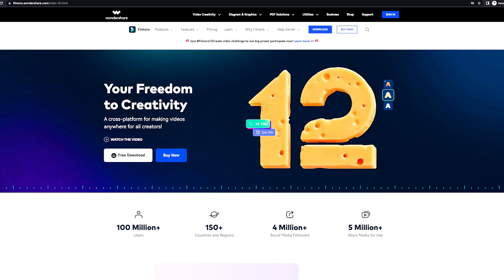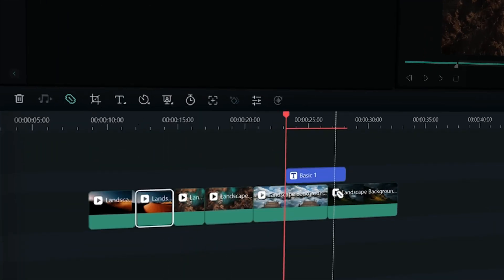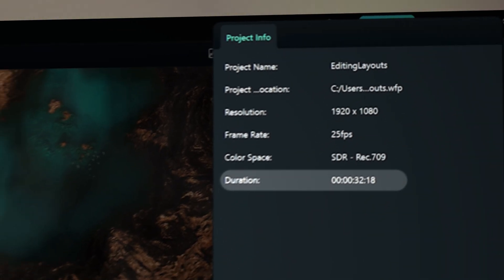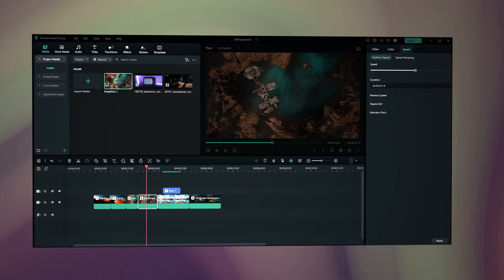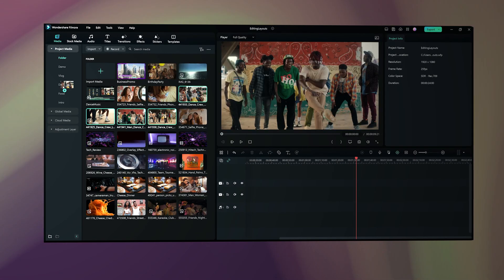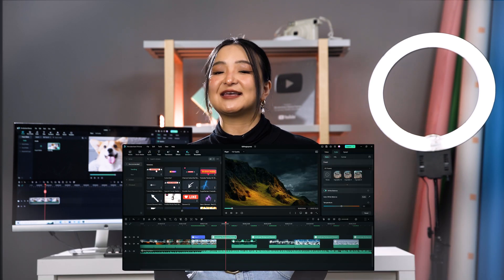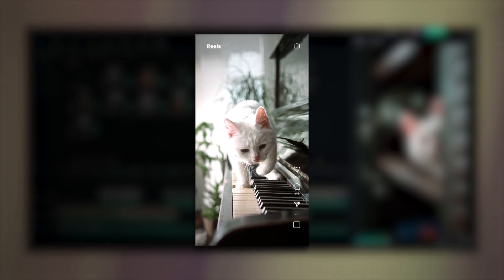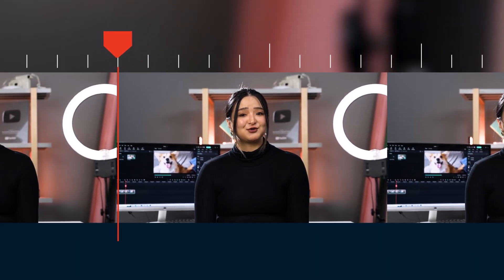2023 Best Editing Layout | Wondershare Filmora 12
Which editing layout should you use in 2023 to speed up your video editing workflow? Depending on the stage of editing, creators are supported to use different layouts to best suit them.

Filmora 12 has upgraded 6 trendy editing layouts to meet everyone's needs!

Classic Layout: this is the original layout we have had since earlier versions, and you can use this layout during any stage.

Organize Layout: in this Layout, the media and effects panel is relatively bigger, it’s easier to use it while organizing the media in the media folders and assembling the footage on the timeline for the first time.

Default Layout: added a project info and settings panel, it is more convenient to adjust the frame of clips or add keyframes and other effects when the timeline is roughly completed.

Short Video Layout: we can maximize the vertical player and have a bigger player panel than the classic layout when editing videos for TikTok, Instagram, or YouTube shorts.

Dual Layout: it gives us a better display, we can focus on editing from this monitor and adjusting from this monitor.

Let us know how you take advantage of the different layouts when editing~

0:00 Intro
0:43 Classic Layout
1:23 Default Layout
2:23 Organize Layout
3:11 Timeline Layout
3:29 Short Video Layout
3:58 Dual Layout